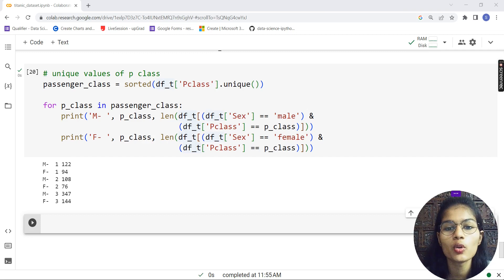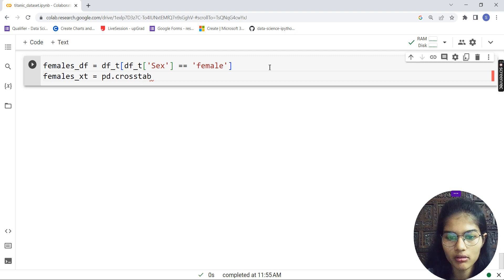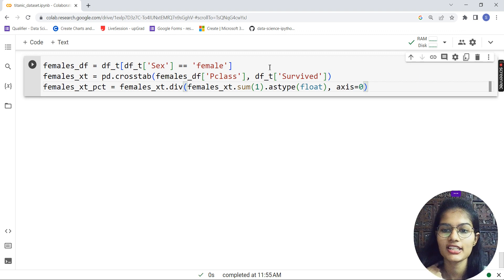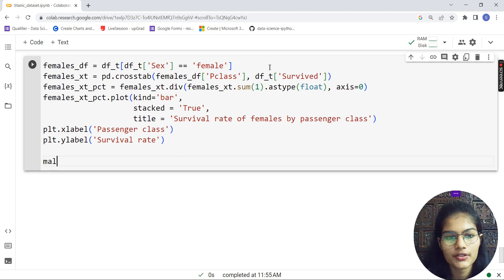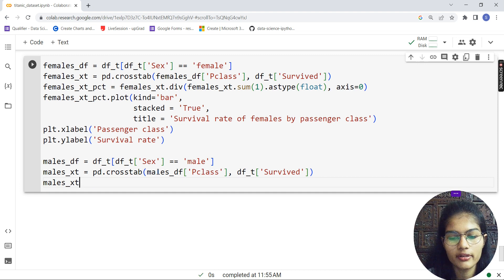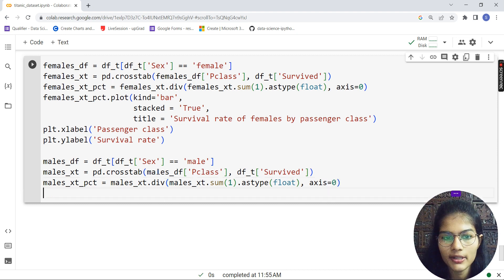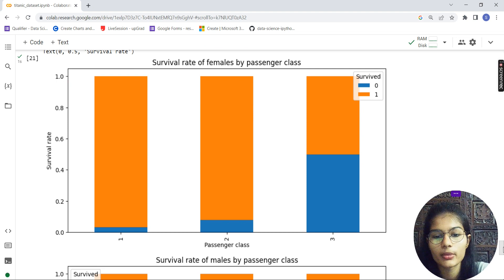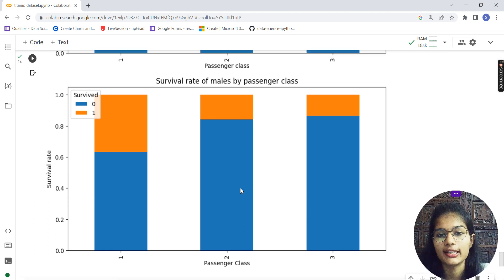Data Analysis on Titanic : Feature - Pclass vs Survived class | Part 8 | Python | Shambhavi gupta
Hey everyone, In this video I have taught about Data Analysis on Titanic : Feature - Pclass vs Survived vs gender class using Python. I Have tried my best to teach in the simplest and beginner friendly manner so that you can grasp all concepts clearly and easily.